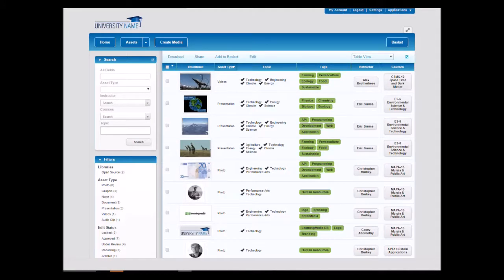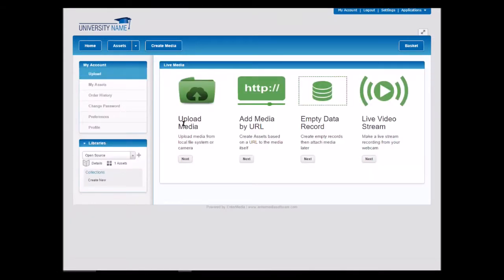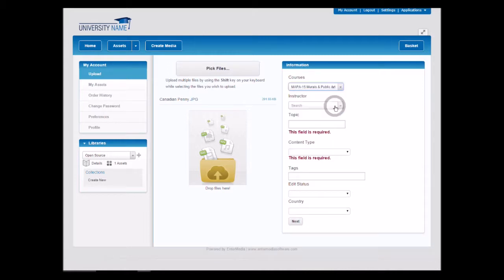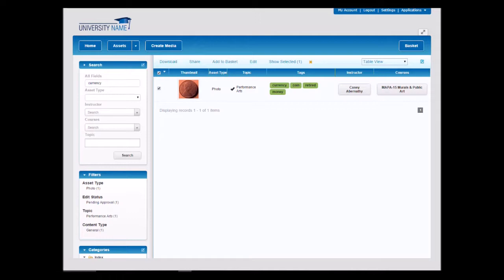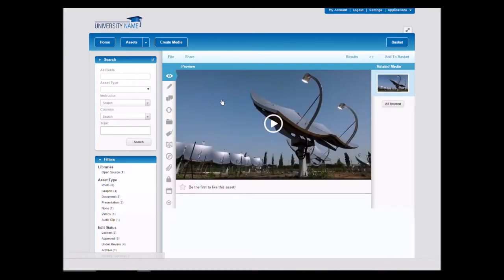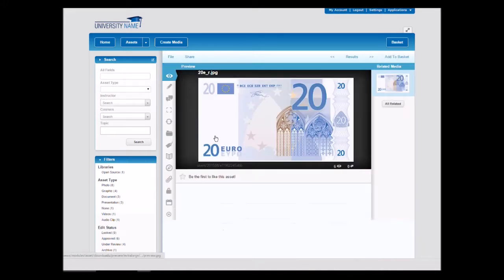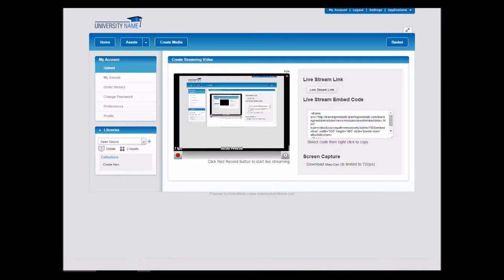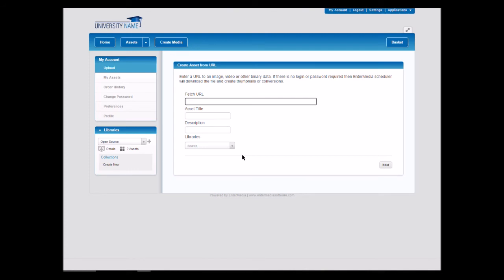Introduction to Learning Media DB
EnterMedia offers locally installed, cloud based, and hybrid options for the learning media database. The solution is open source, secure, scalable and includes a robust API for unlimited customization. Our University DAM was designed and built specifically for higher education and social outreach programs.